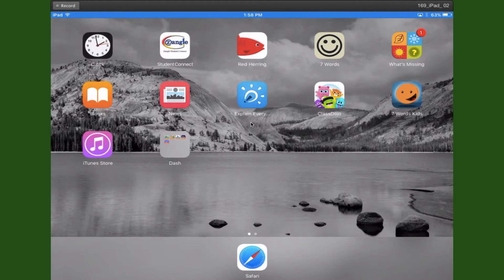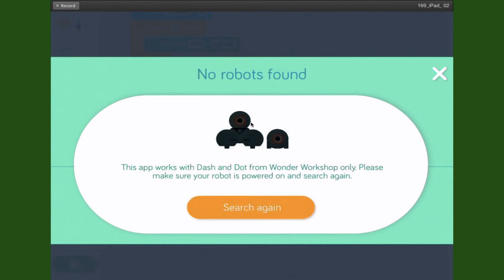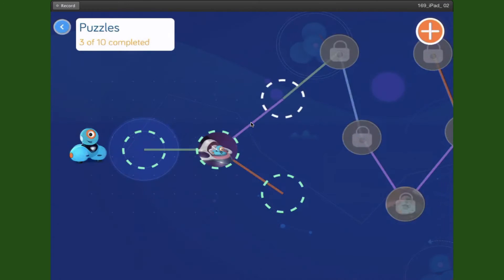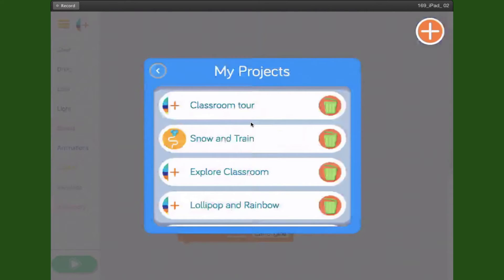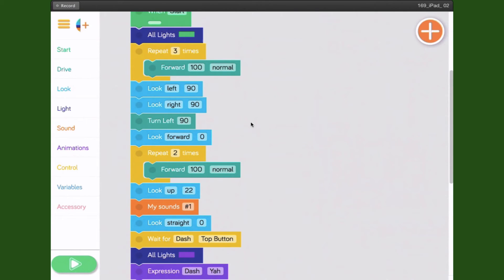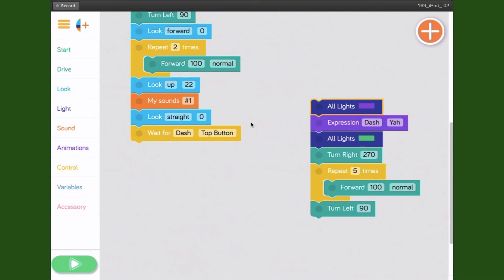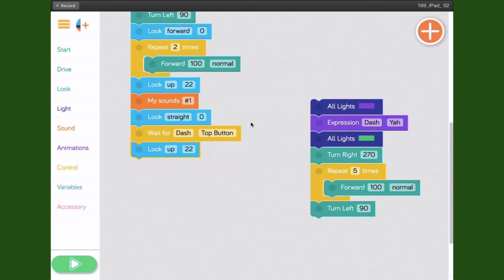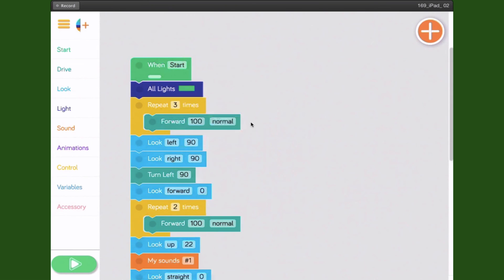Quick Blockly Tutorial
How to move blocks in Blockly